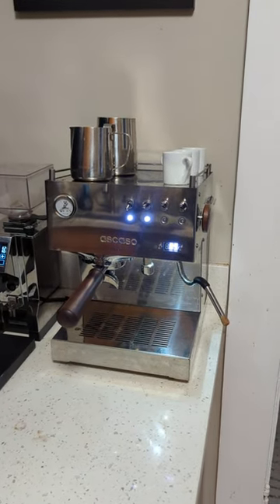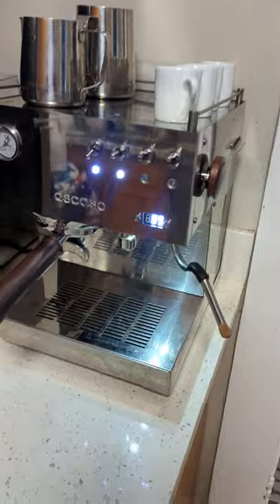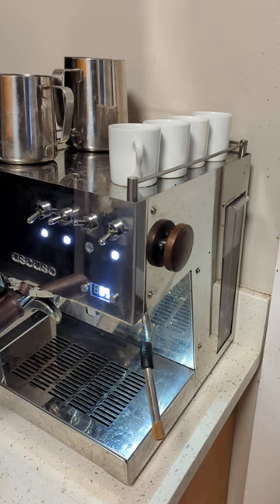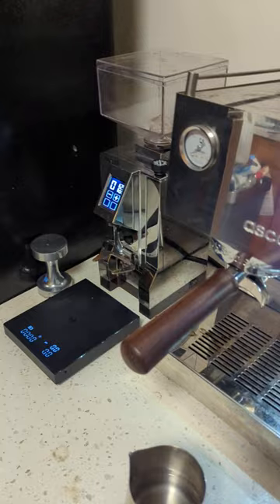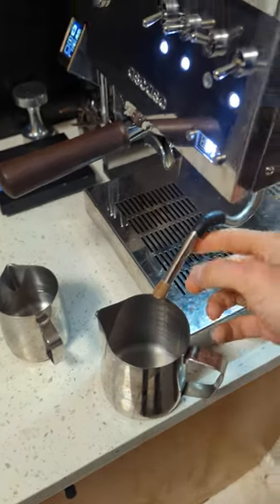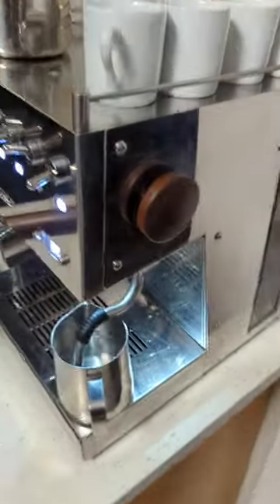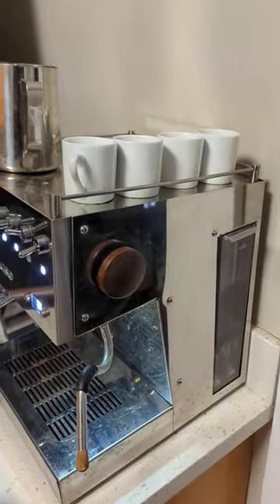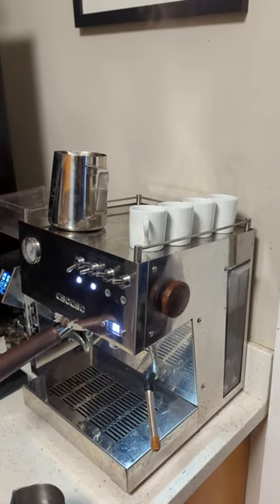Ascaso Steel Duo Steaming Noises (normal function)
All the videos of the Ascaso I've seen overlay music over the steaming part so that it's hard to hear what the rattling & knocking that people refer to actually sounds like. Here is raw sound footage so you can judge for yourself.